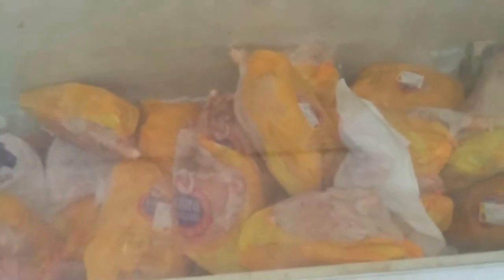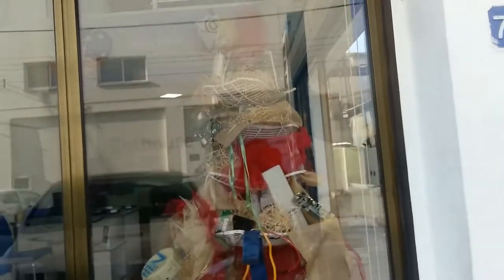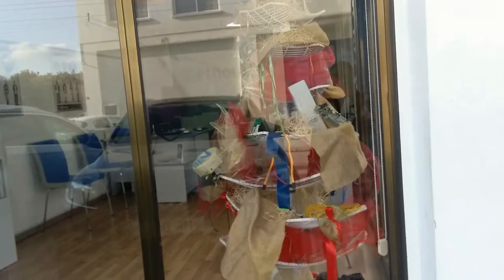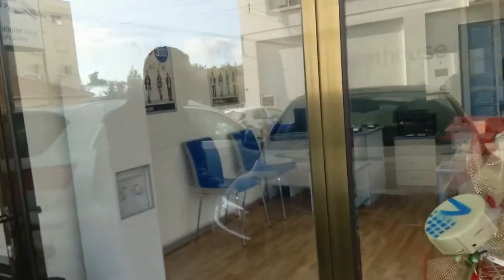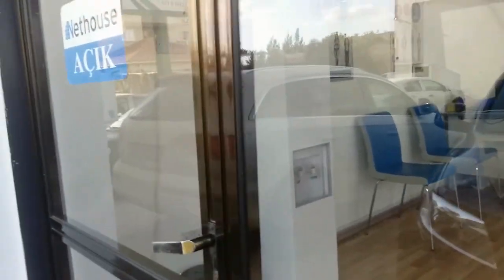DON'T WANT US TO BE CHICKEN-SHORT | VLOGMAS 2017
Hello Beautiful people. I'm are so excited to talk you guys on an errand day with me!!